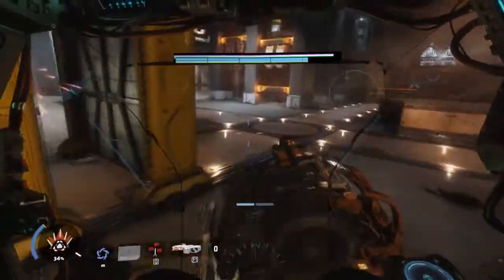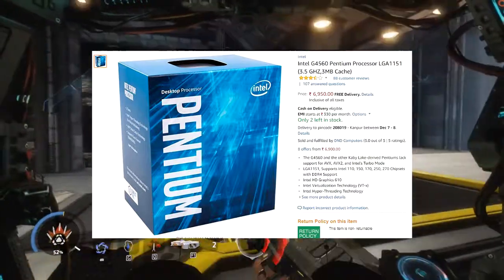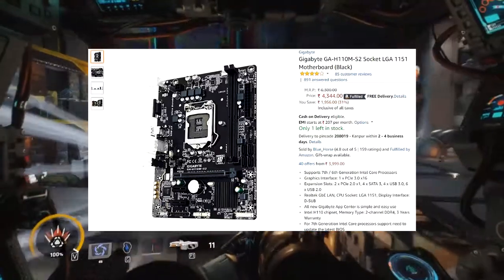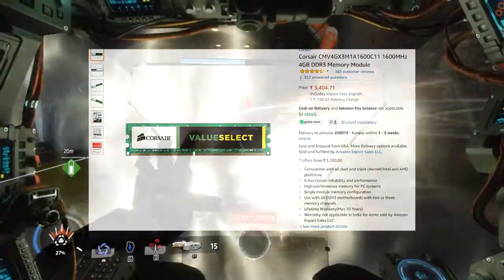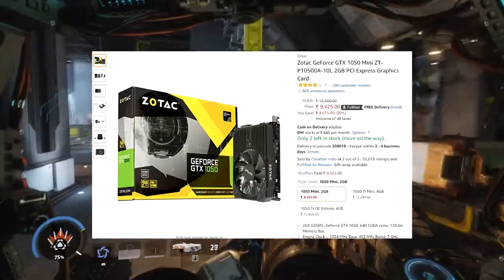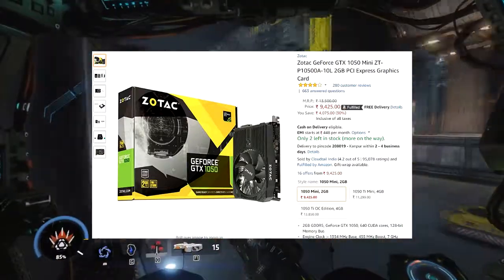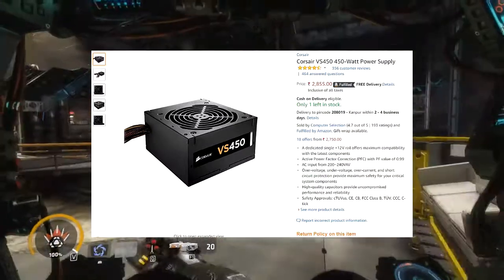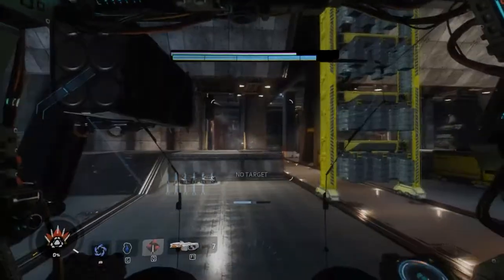How to Build a PC in India.30,000 Rs Gaming pc [ PC BUILD 2017]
if you want to Build Budget Baming PC under 30k,there's New Latest Built of December 2017
PENTIUM G4560 SKYLAKE ZOTAC GeForce GTX 1050 MINI 1080P GAMING PC

►CPU
Intel G4560 Pentium Processor LGA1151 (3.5 GHZ,3MB Cache)

►PSU
Corsair VS450 450-Watt Power Supply

►HDD
WD Blue Desktop 1TB Internal Hard Drive (WD10EZEX)

►RAM
Corsair CMV4GX3M1A1600C11 1600MHz 4GB DDR3 Memory Module

►MOBO
Gigabyte GA-H110M-S2 Socket LGA 1151 Motherboard (Black)

►GPU
Zotac GeForce GTX 1050 Mini ZT-P10500A-10L 2GB PCI Express Graphics Card

►For More Videos & Information Check Out Channel

keyword- gaming pc build guide,budget gaming pc 2017,gaming pc build under 30k,build agamin g pc online ,
gamingpc build 2017,cheap gaming pc under 300 $,budget gaming pc pre built, cheap gaming pc under 30000 rupees,gaming pc build,
best gaming pc,cheap gaming pc build,gaming pc builder, budget gaming pc builder budget gaming pc build under 30000, 4k gaming pc build
good gaming pc build,indiapc build india 2017,skylake pc build india,gta 5 pc build india,asus gaming pc, nvdia gaming pc,nvidia gaming,
pc build calculator,pc build guide,budget gaming pc ,gaming pc,30000 Rupees Gaming Pc,40000 Rupees Gaming Pc,20000 Rupees Gaming Pc,Intel G4560 Pentium PC Build India
Intel G4560 Pentium Price in India indian gamer how to build a pc in hindi,pc build india,cheap pc india,gaming pc india.